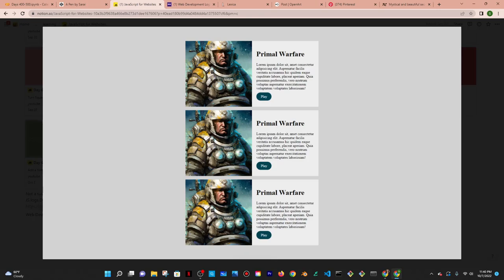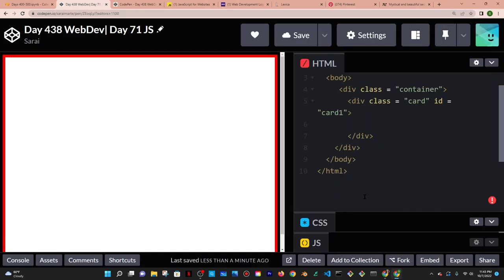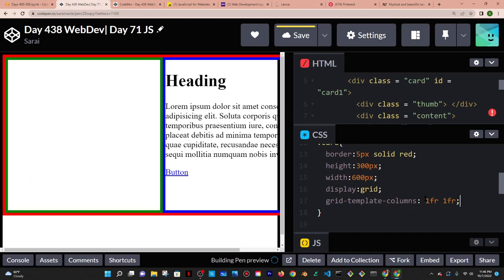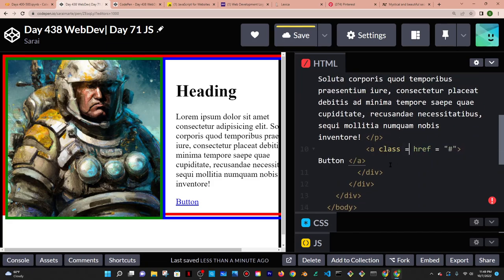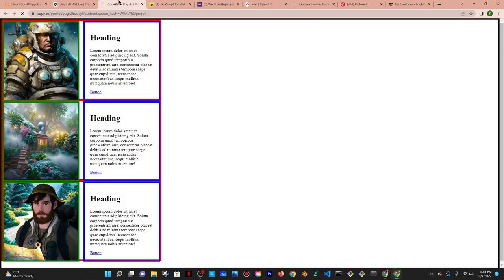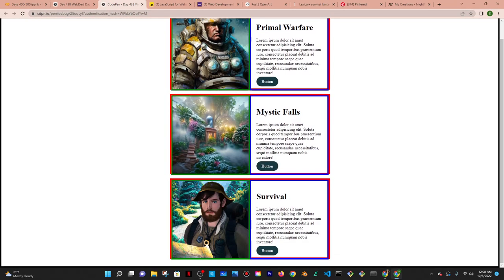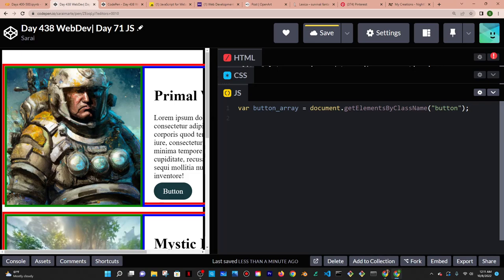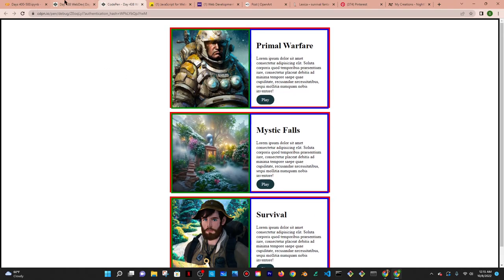Card UI for Games with CSS Grid| Day 71 JavaScript| Day 444 WebDev